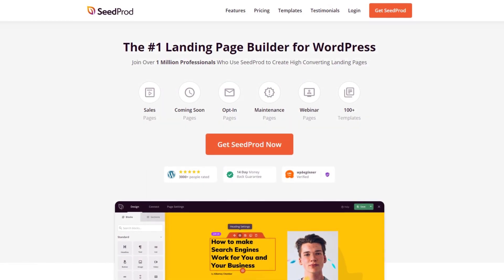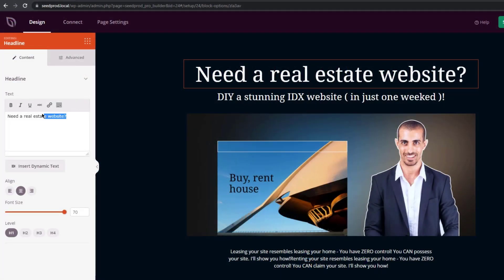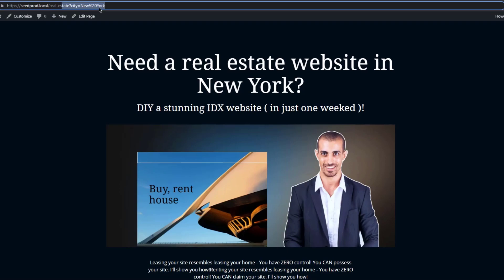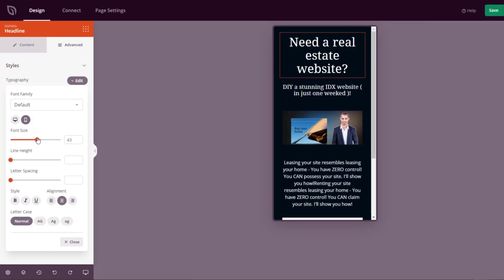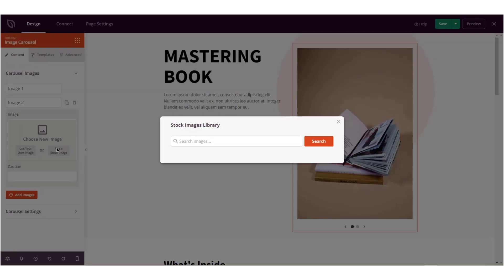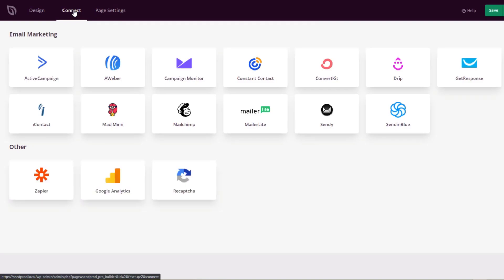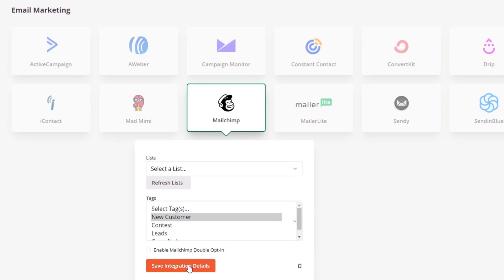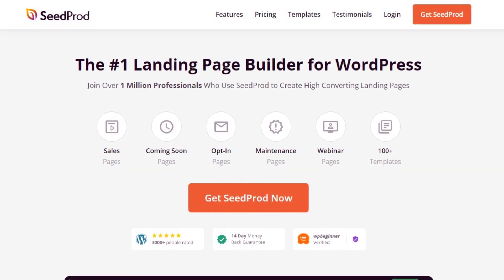Introducing Dynamic Text, Image Carousels, Better Mobile Editing & More!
At SeedProd, it’s our mission to empower all WordPress users, no matter their technical ability, to create landing pages that convert. We achieve that goal by doing as much of the hard work for you as possible.

And lately, the SeedProd team has been hard at work creating several updates to make growing your business even easier, including:

- Dynamic text for landing pages
- Better mobile editing
- New image carousels
- 2 new email integrations
- Mailchimp tag support

SeedProd is the #1 WordPress landing page builder plugin on the market with over 1 million users.